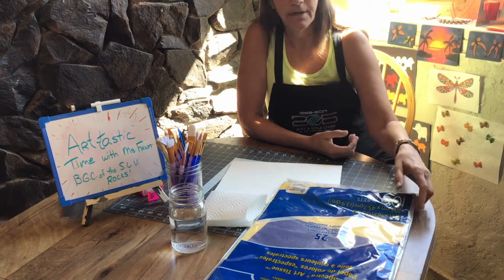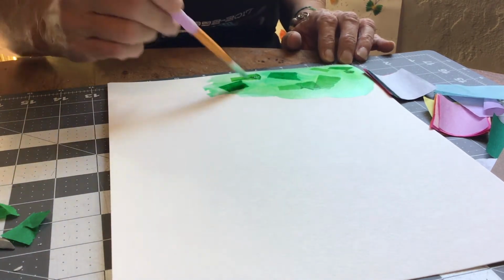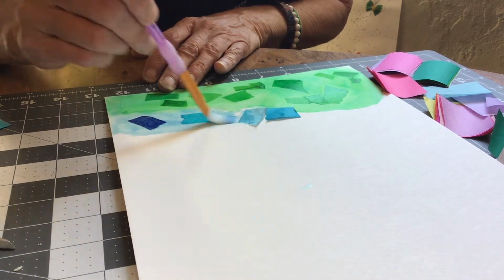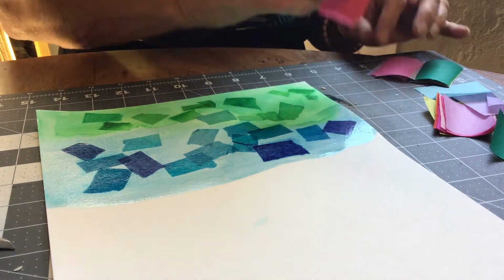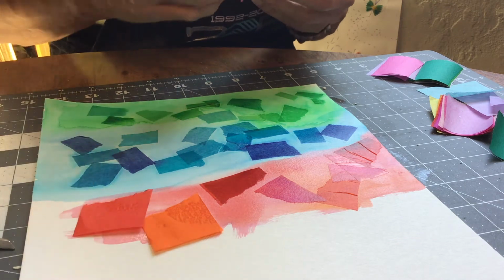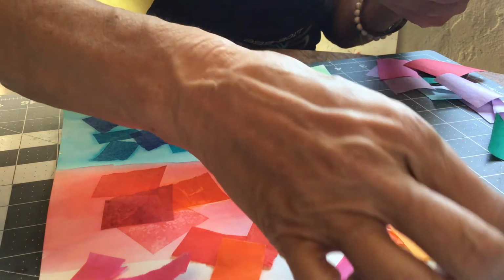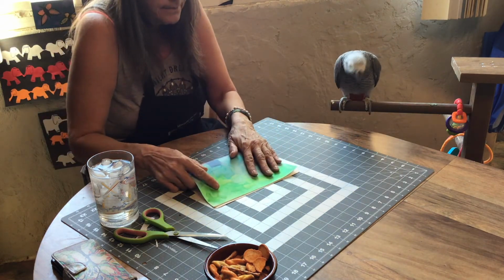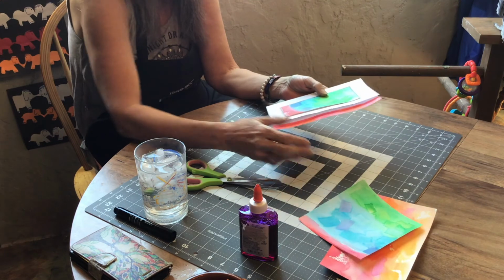Art-Tastic w/Ms.Fawn:Tissue Paper Painting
Today we are going to learn a new painting technique! In your kits you have some colored tissue paper. Grab it and some white paper, some water and a paintbrush and join me for this fun project!